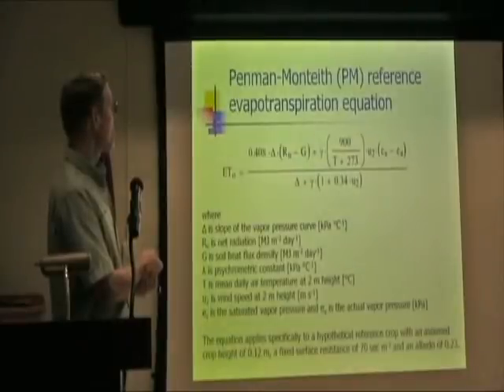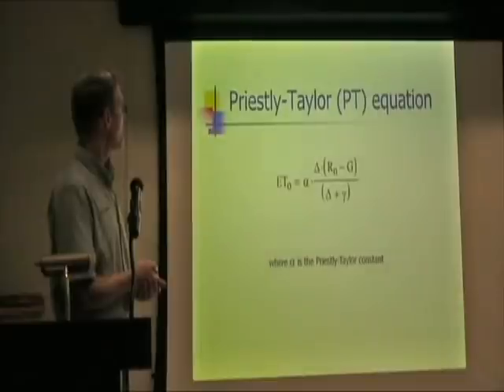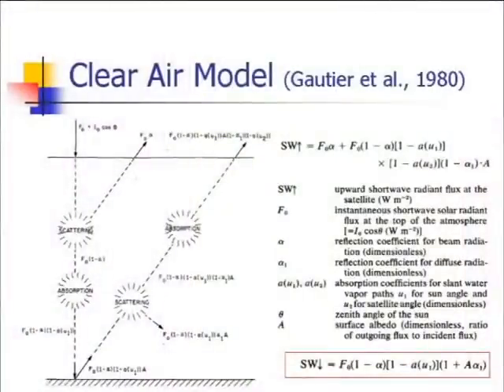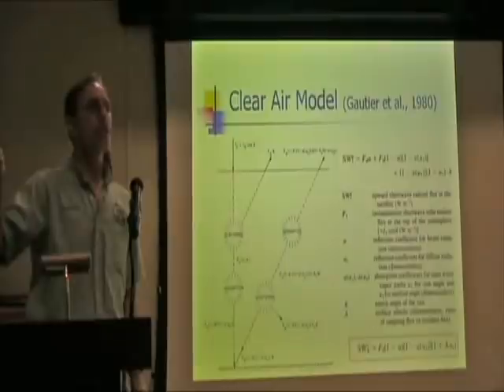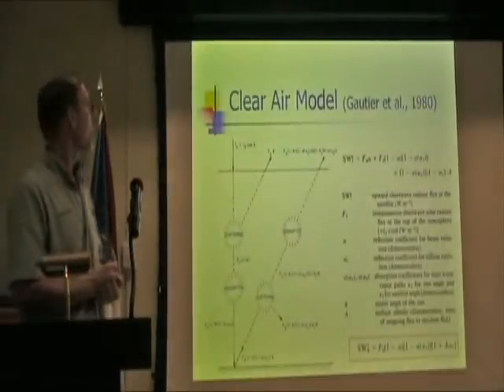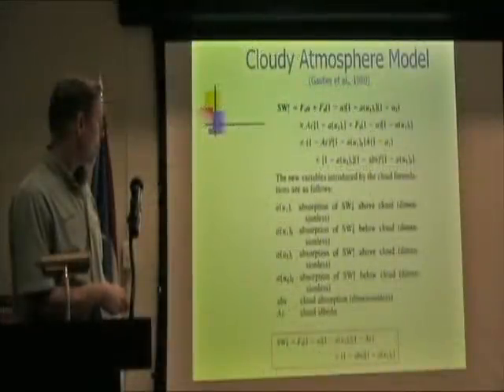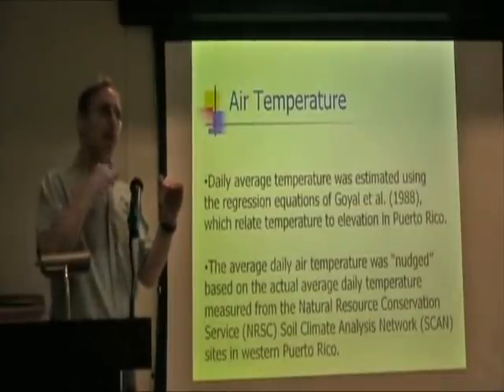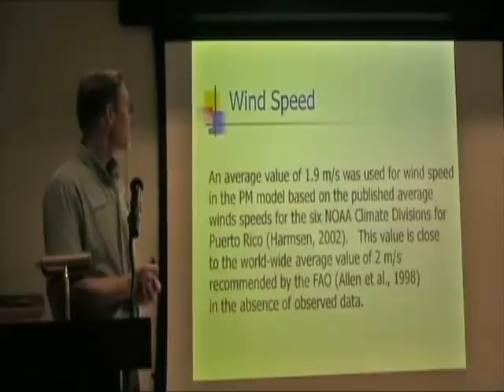Evapotranspiration Part 3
Title: "Satellite-Based Daily Evapotranspiration Estimation in
Puerto Rico"

This talk was given on July 11, 2009 by Dr. Eric Harmsen